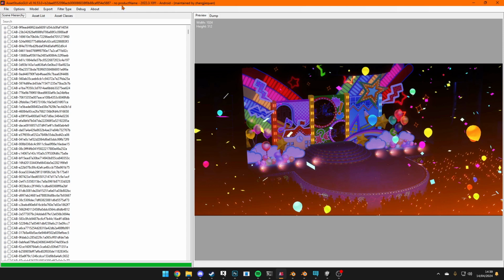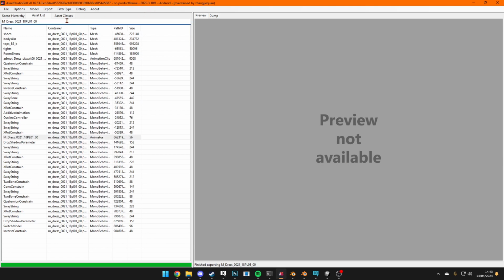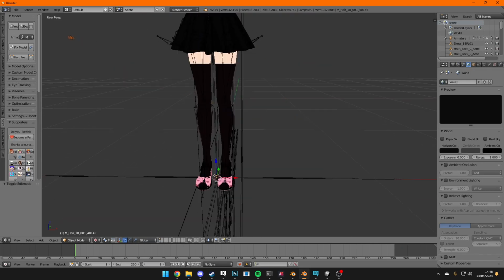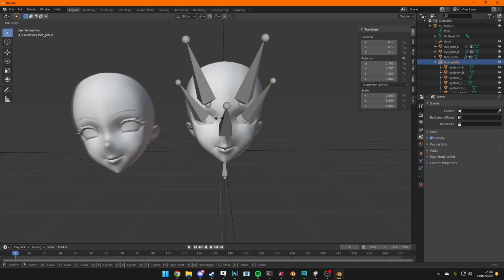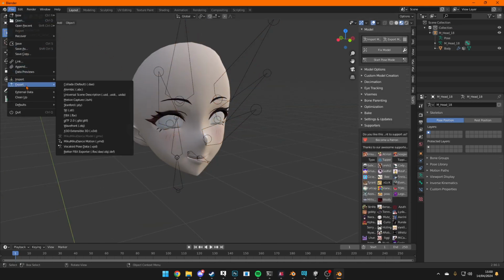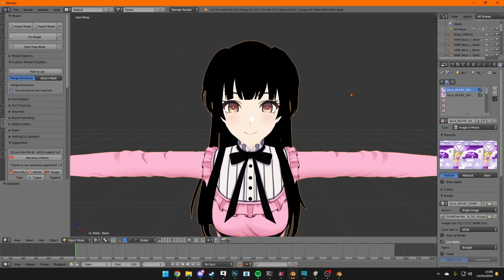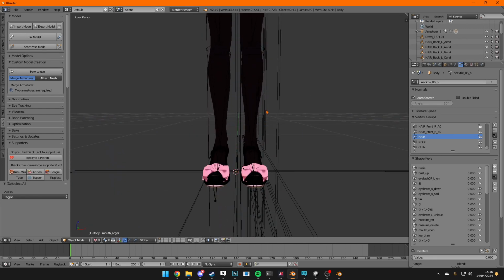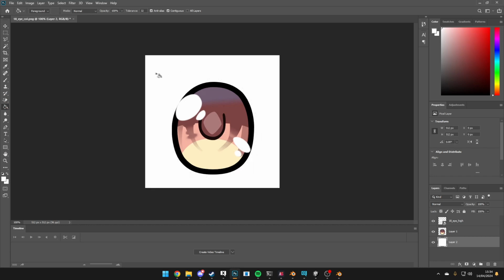How To Convert: Idolmaster Song For Prism Models to VRChat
I mainly made this tutorial to send to Sonicfreak to help with his Idolmaster avatar world, but this'll also help anyone else who wants to add them to VRChat :)